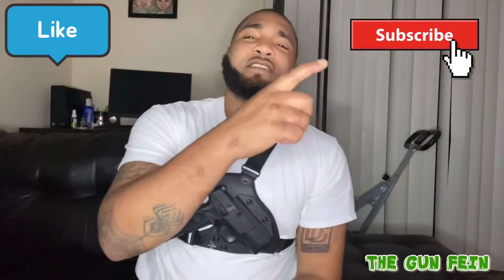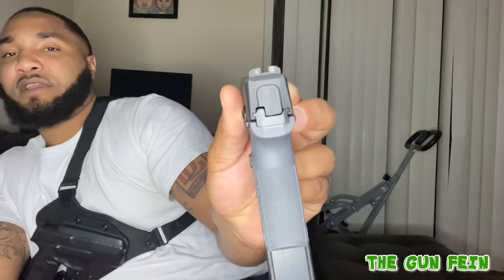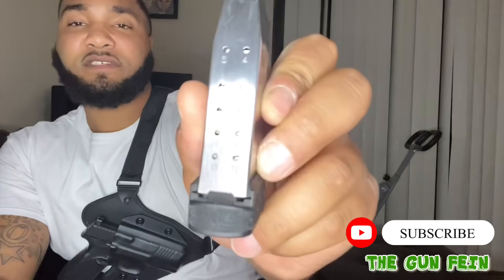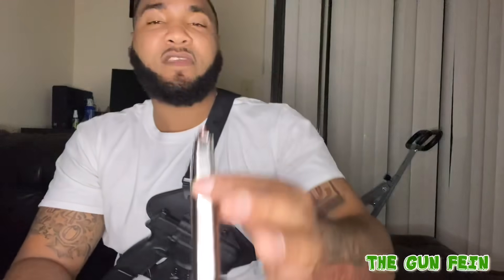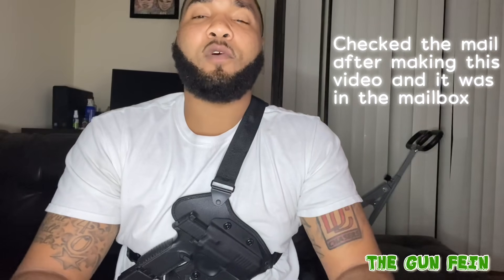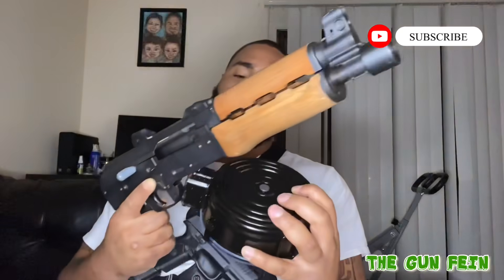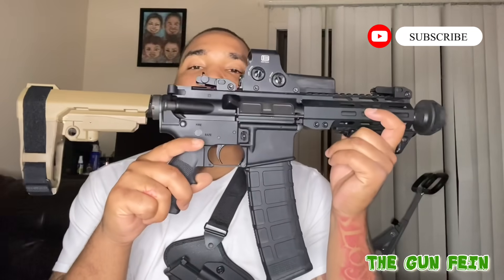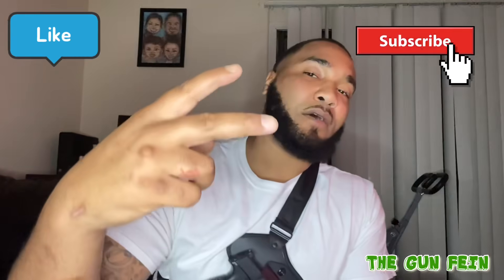2021 Gun Collection🔥🔥 Part 1 (Pistols)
The Best 2021 Gun Collection🔥🔥Part 1 (Pistols)